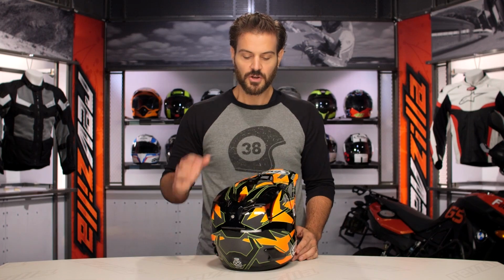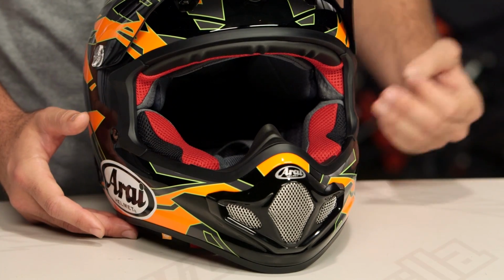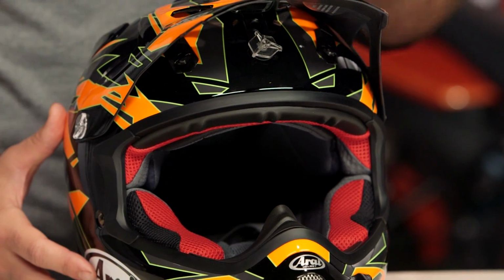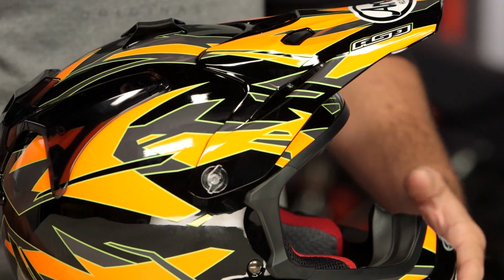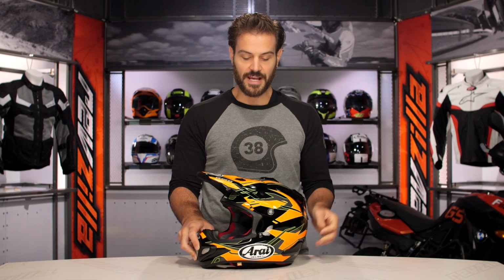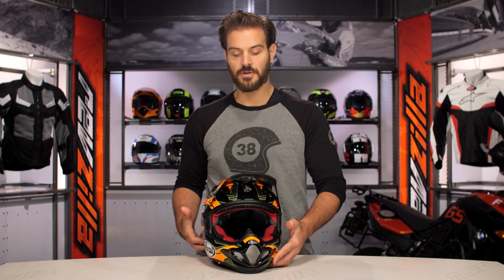Arai VX Pro 4 Dazzle Helmet Review at RevZilla.com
Arai VX Pro 4 Dazzle Helmet Review

The Arai VX Pro 4 Dazzle Helmet is definitely one serious helmet for the dirtbike enthusiasts out there. The complex Laminate construction (cLc) of the helmet’s shell uses one layer of special composite fiber that lays between two layers of Super Fiber Laminate. Additional features of the VX Pro 4 Dazzle helmet include the facial contour system, Dry-Cool interior lining, and the Arai peak that forces air into the forehead ports for increased cooling.